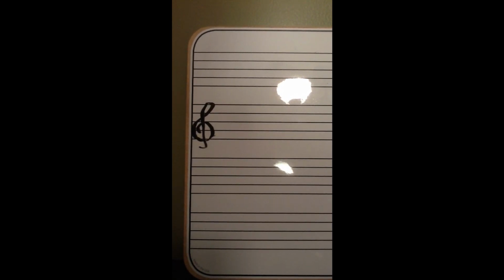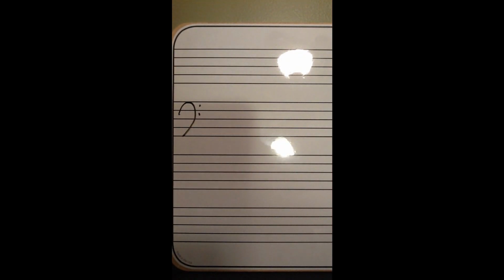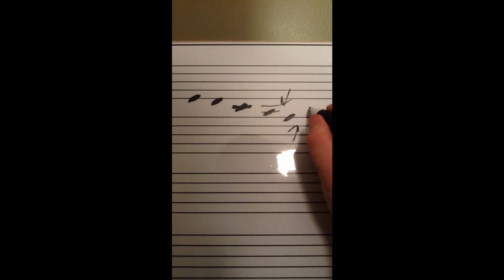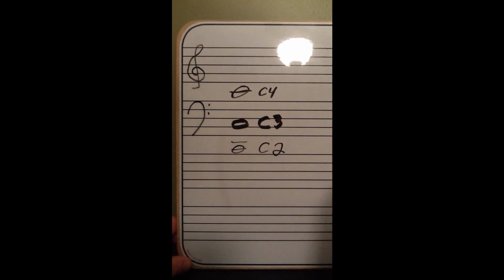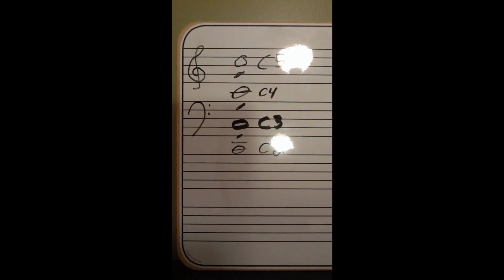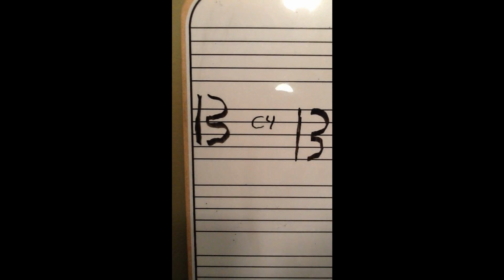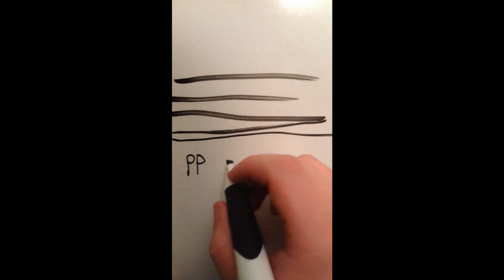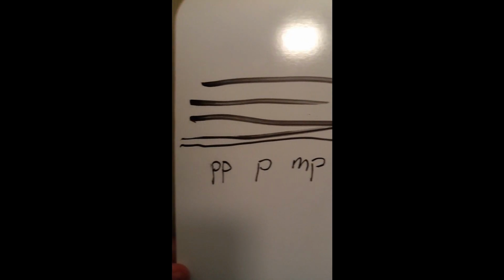MTT Chapter 1 Lesson 1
Here is Chapter1 Lesson 1. We are going to cover the most basic elements of music theory.